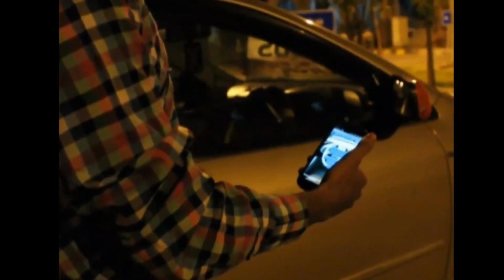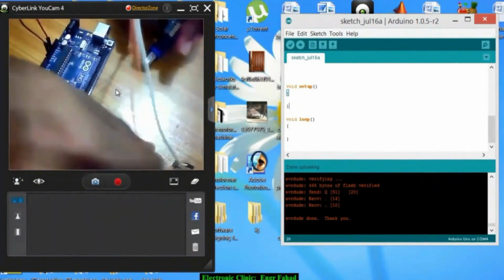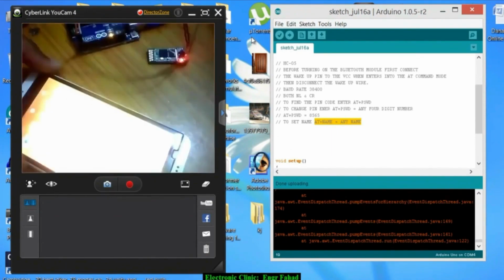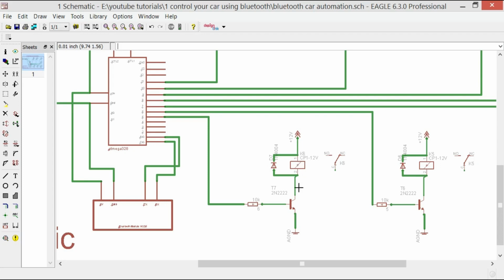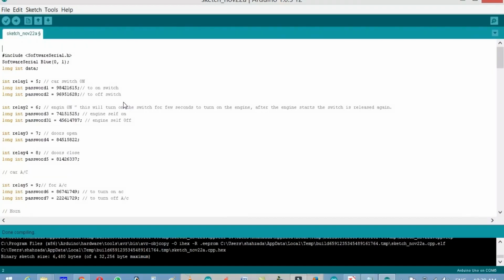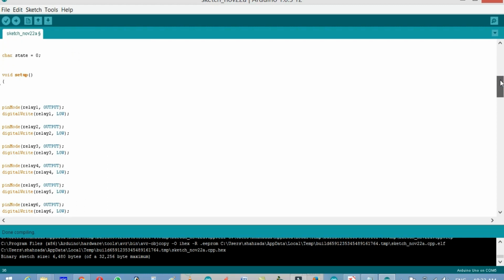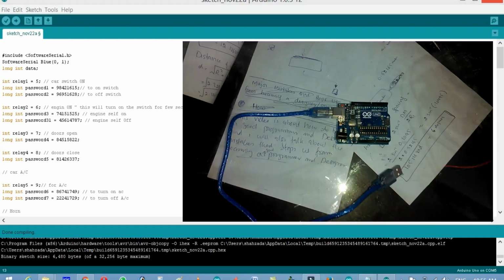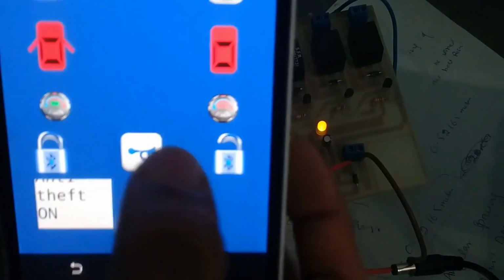Unlock Car doors with Phone App, Start engine, Ac control using Arduino and Bluetooth module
Project Description:
This is a very detailed tutorial on how to control your car/vehicle using your Android cell phone. In this project, an Atmega328 microcontroller will be used, or you can also use Arduino Uno or Mega. With the help of this project, you can control your car wirelessly using Bluetooth hc-05 or hc-06, android cell phone, and Arduino Uno.  With the help of this project, you can wirelessly the control your car's a/c , horn, doors, switch, ignition, anti-theft, etc. By enabling the anti-theft then nobody will be able to start your car.

This tutorial will cover:
1. features
2. Bluetooth module hc-05 or hc-06 pin code or password setting for increased security
3. changing the name of the Bluetooth module.
4. Circuit diagram.
5. Printed circuit board "PCB" explanation.
6. Programming.
7. testing.

Purchase links for Components and tools with best prices. "Amazon"

Arduino Nano USB-C Type ( recommended):

Bluetooth Module: Hc-05:

1n4007 diode:

10k Resistor:

2n2222 NPN transistor

12V SPDT Relay:

One-Channel Relay Module:

12v SPDT type 4-channel relay Module:

PCB screw Terminal block connector:

LM7805 Voltage Regulator:

12v Adaptor:

220vac indicator lamp:

Atmega328 micro controller:

16Mhz crystal:

22pf capacitors:

10uf capacitors:

Other Must-Have Tools and Components:
Top Arduino Sensors:

Top Oscilloscopes

Variable Supply:

Digital Multimeter:

Top Portable drill machines:

Jumper Wires:

3D printers:

CNC Machines:

Electronics Accessories:
Hardware Tools: